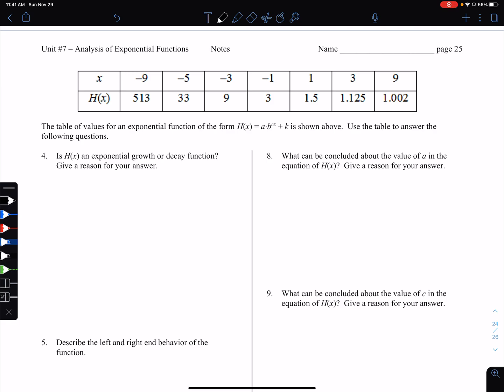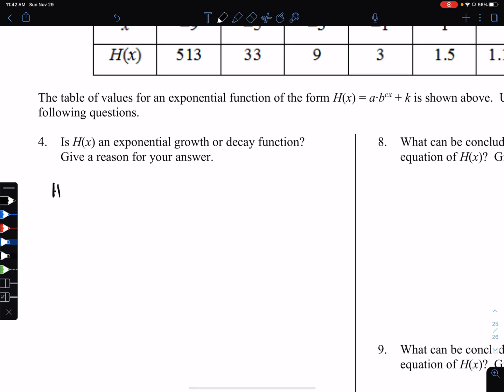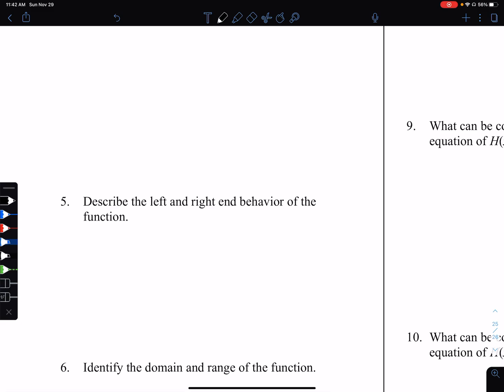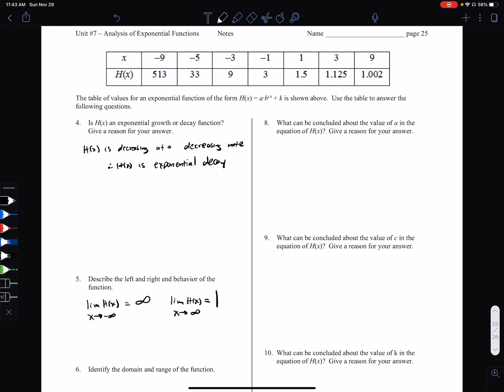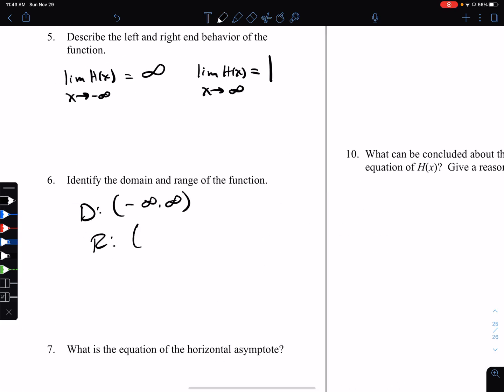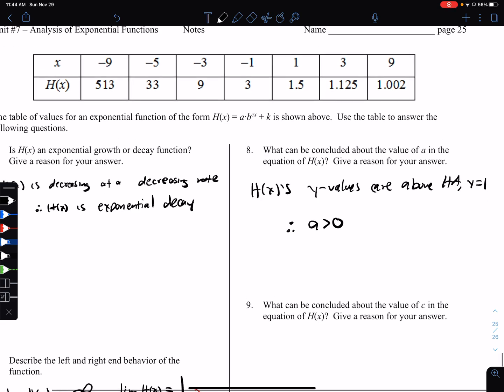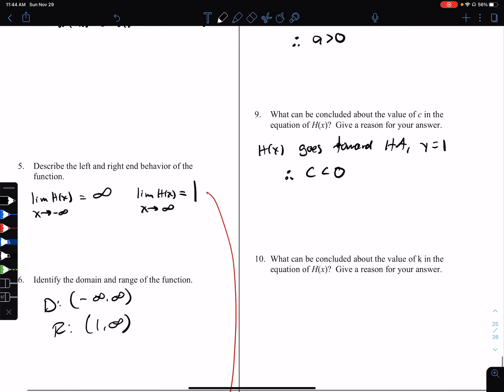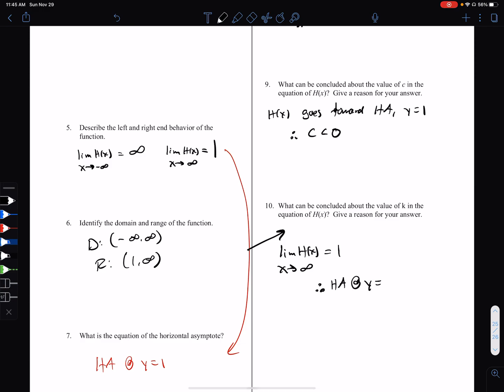Pre APCalculus Notes 7.6 Given a table, make conclusions about Exponential Graph (2 of 2)